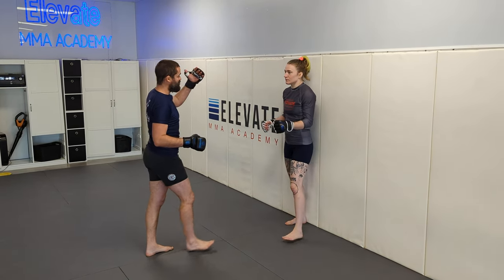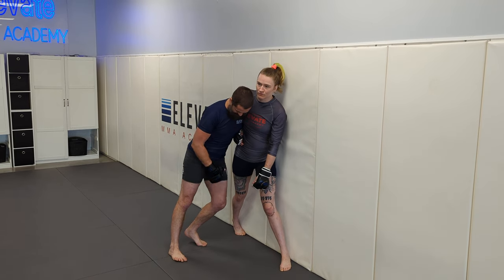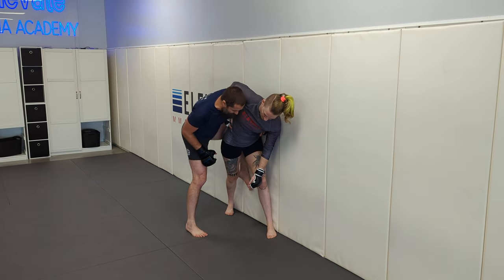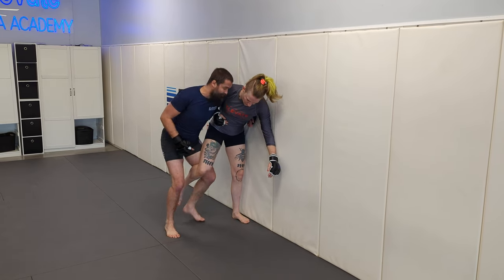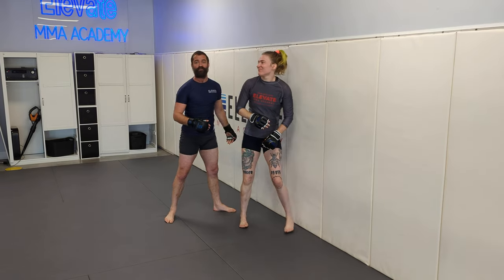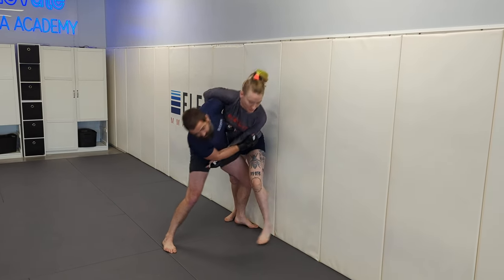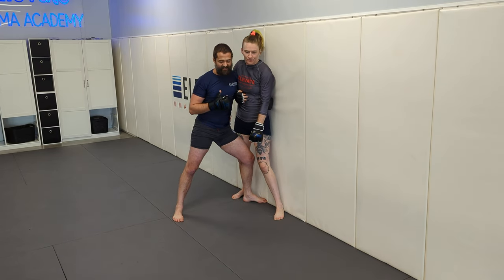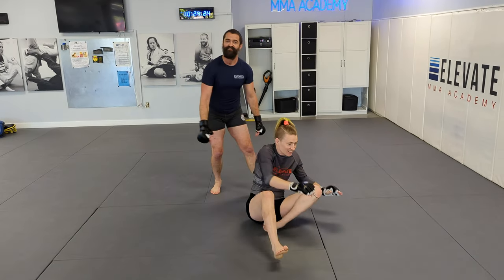MMA Wall Takedowns From Clinch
this is a series, our opponent can block one but if we keep cycling through we will have success